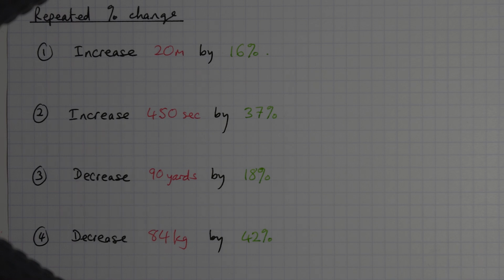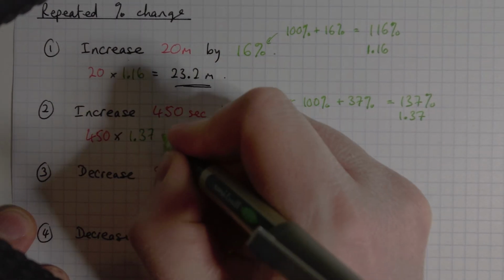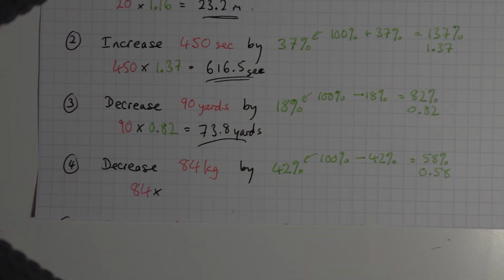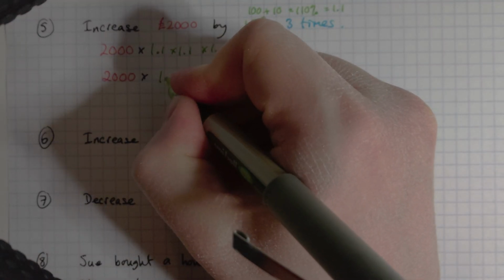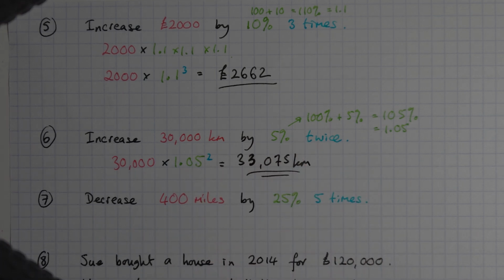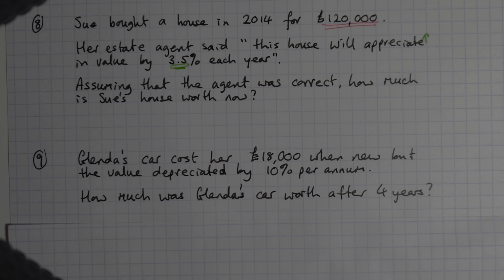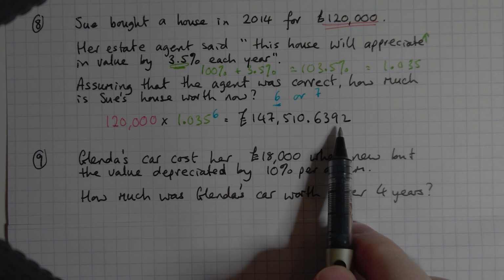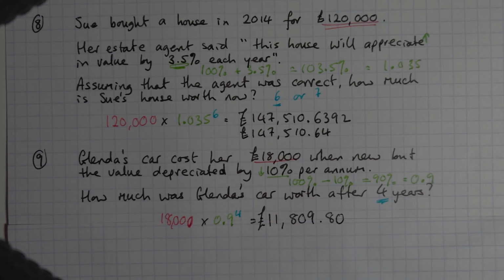Repeated percentage change